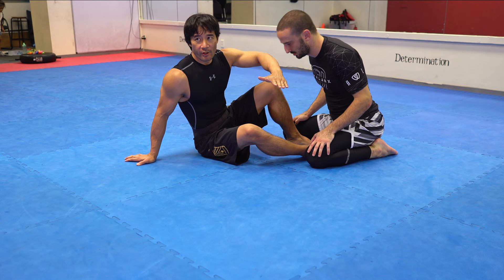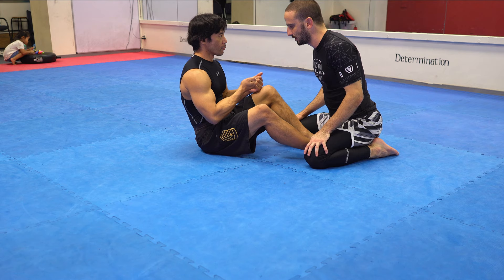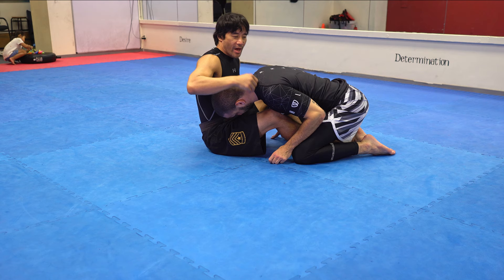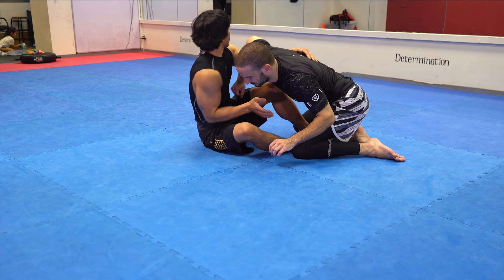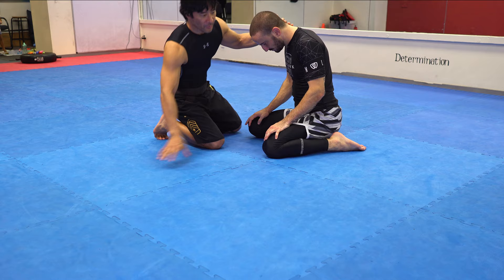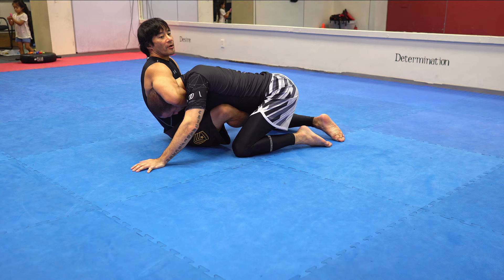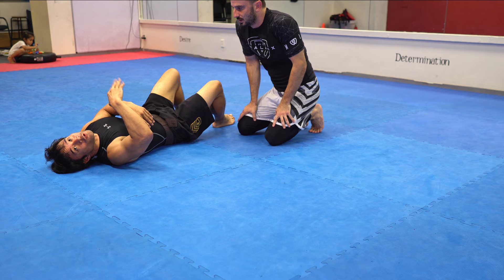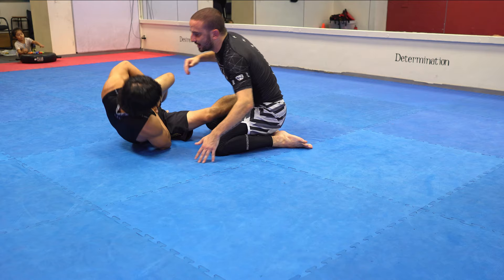Guillotine from Butterfly Guard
Professor Pat demonstrates the method he uses to execute a guillotine choke from the butterfly guard position. Plenty of details on the mechanics of an efficient guillotine choke. In addition, there's a brief discussion on rolling into a mounted guillotine.